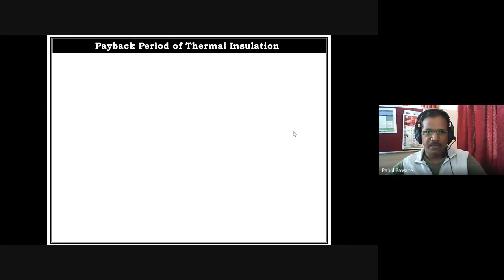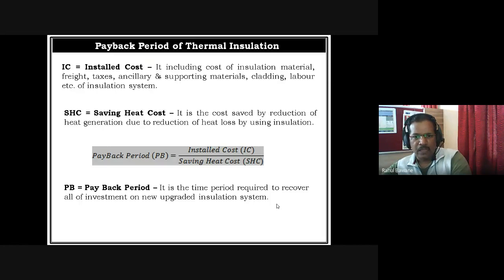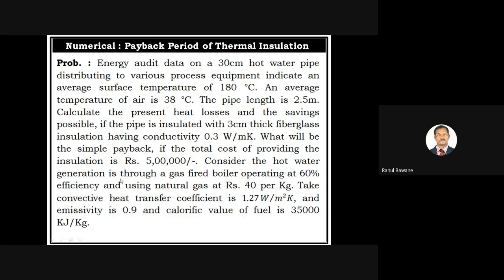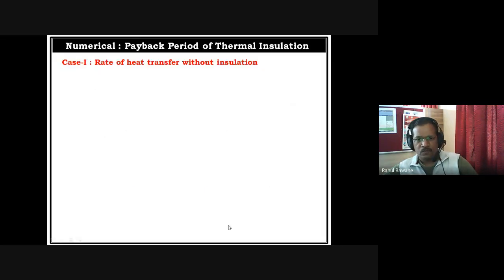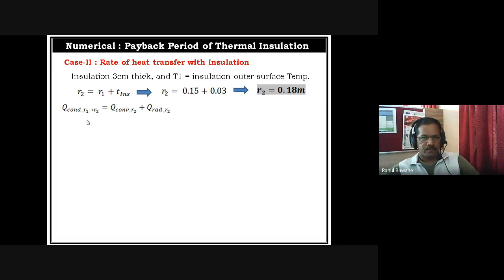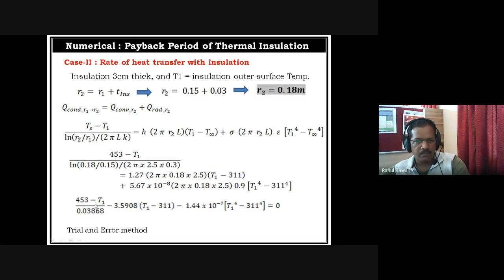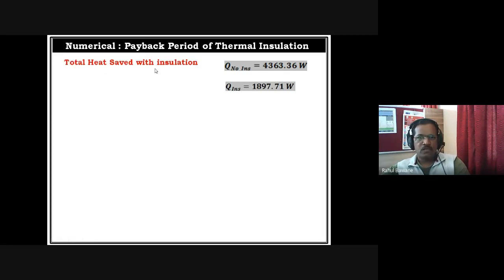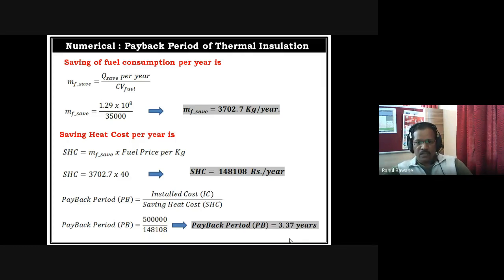Pay Back Period of Thermal Insulation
The terminology of Pay Back Period and Numerical to Find Pay Back Period of Thermal Insulation.